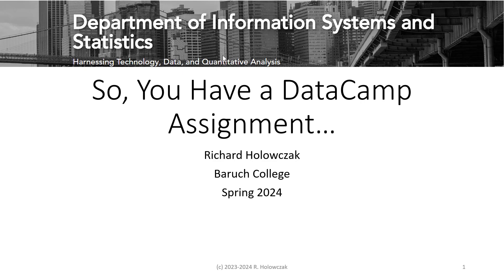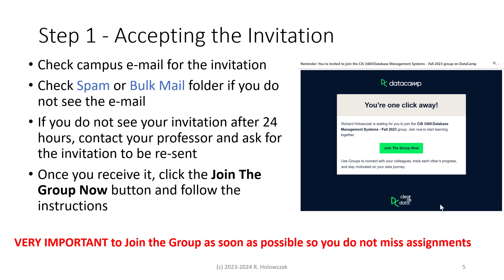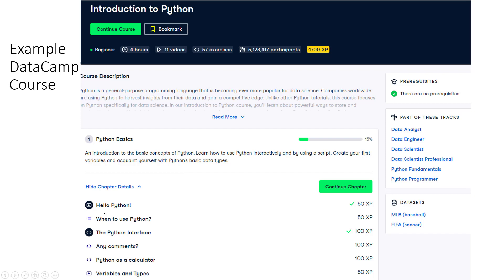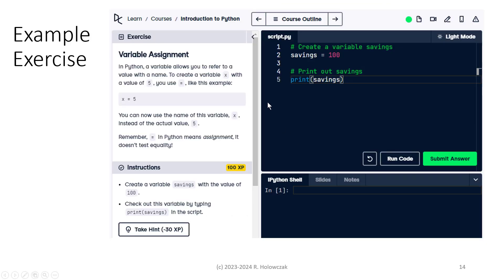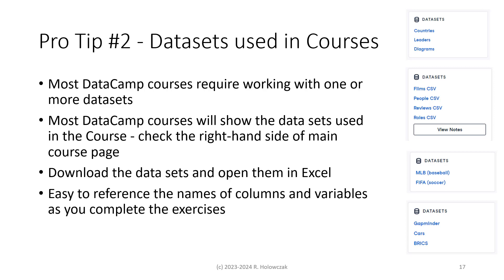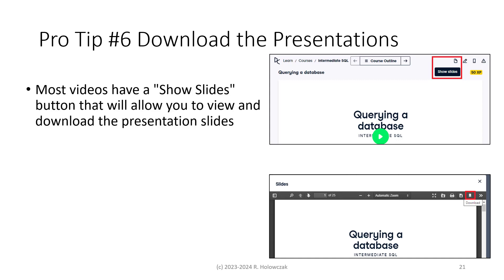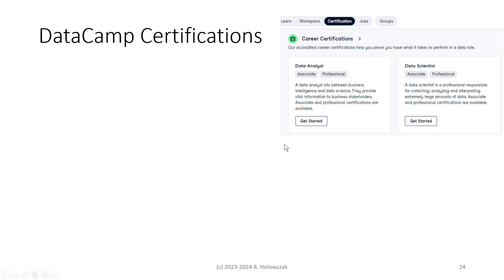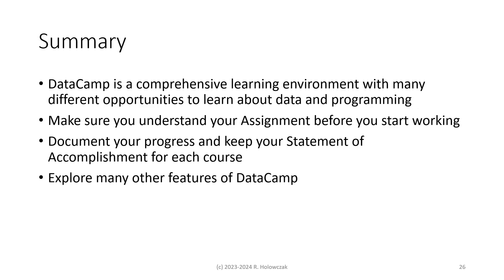So, You Have a DataCamp Assignment...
This 16 minute video covers the basics of getting started with DataCamp.  You won't believe Pro Tip #6!

DataCamp help page on accessing, downloading and sharing your Statement of Accomplishment